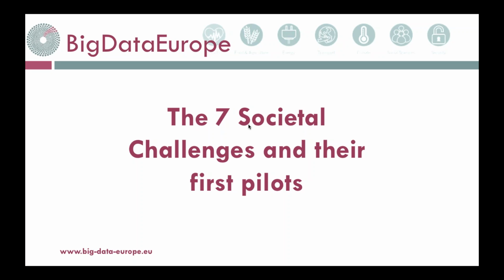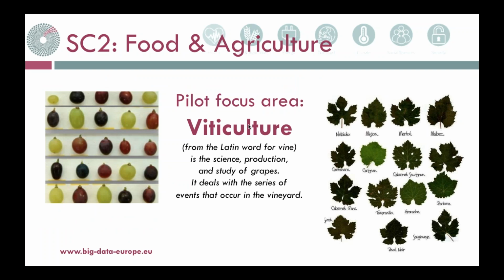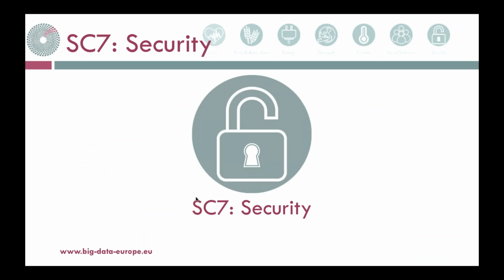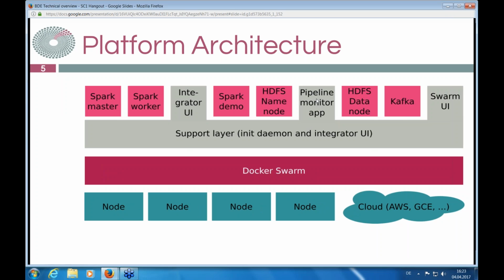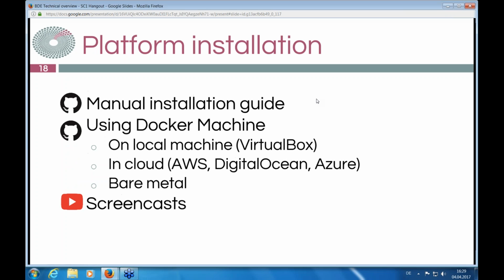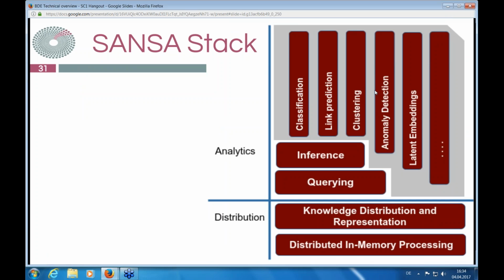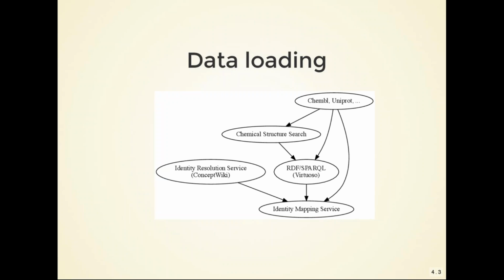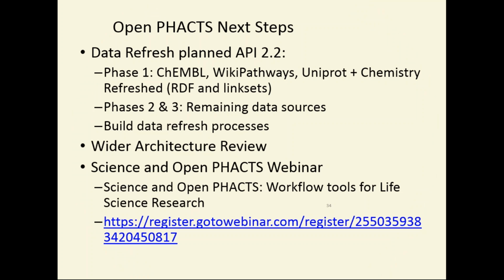SC1 third hangout: Open PHACTS Re-engineered with Big Data Europe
The latest update on our Big Data Europe pilot in Societal Challenge 1: Health, Demographic Change and Wellbeing.

Last year we successfully completed the first phase of this pilot, replicating the functionality of the Open PHACTS Discovery Platform on the BDE infrastructure. The Open PHACTS Discovery Platform brings together pharmacological data resources in an integrated, interoperable infrastructure, and has been developed to reduce barriers to drug discovery for industry, academia, and small businesses.

Learn more about the progress we’ve made, and what’s coming next.

1. General overview of the Big Data Europe project and Societal Challenges it addresses (Ronald Siebes, VU Amsterdam)

2. The Big Data Europe infrastructure, generic components that are being developed, and their flexibility for different applications (Hajira Jabeen, University of Bonn)

3. Latest details of the current state of the Open PHACTS architecture in BDE, and ongoing work (Nick Lynch, CTO, Open PHACTS Foundation)